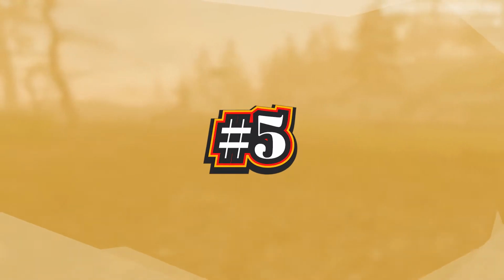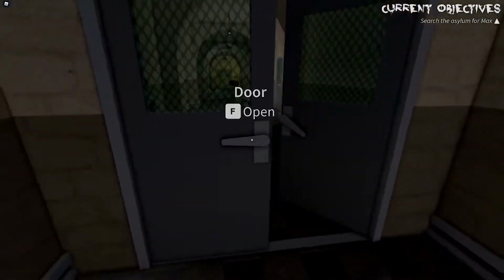Roblox's BEST HORROR GAMES of 2022!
In today's Roblox Smokey video we are going to be looking at Roblox's BEST HORROR GAMES of 2022!